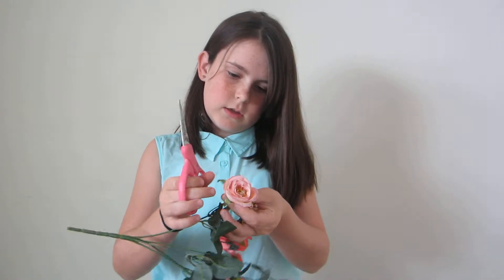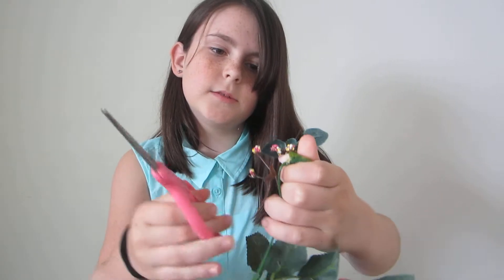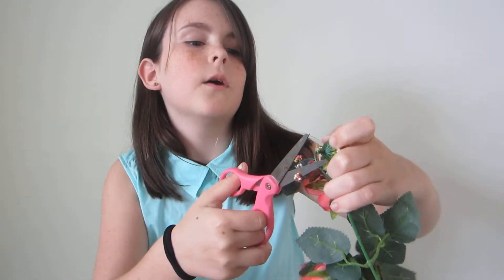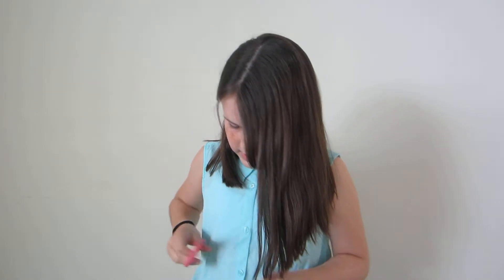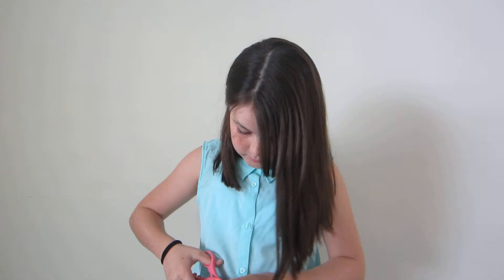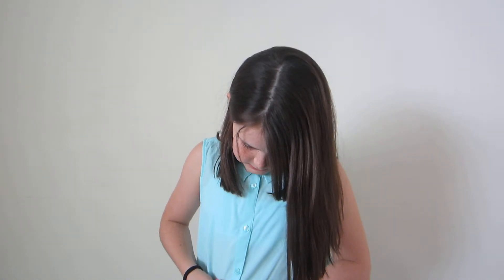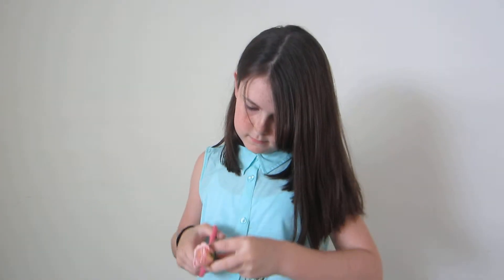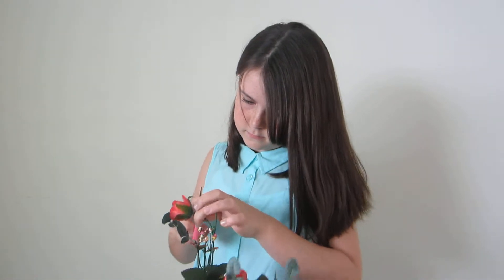DIY Floral Decorated Clock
Hello there friends! I'm realllllly excited to share with you my first DIY on this channel and I really hope you enjoy it.